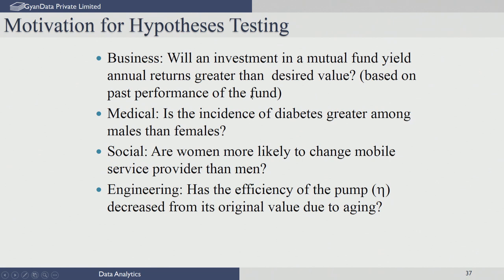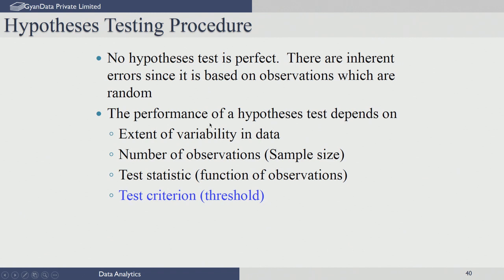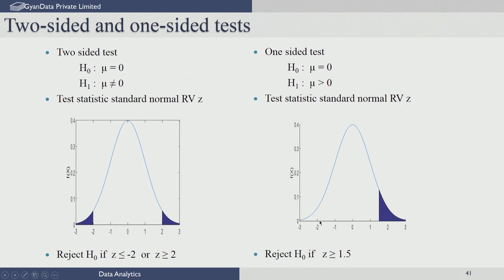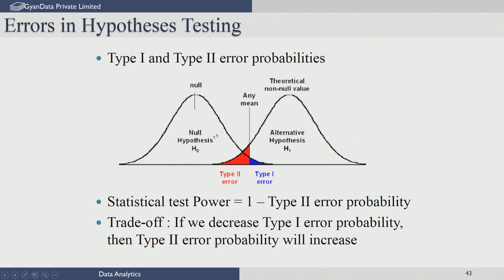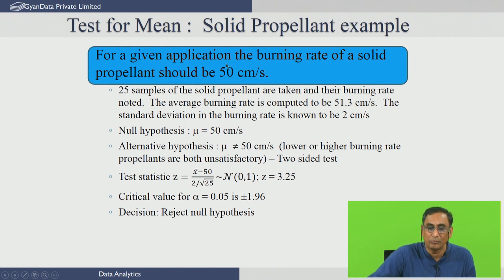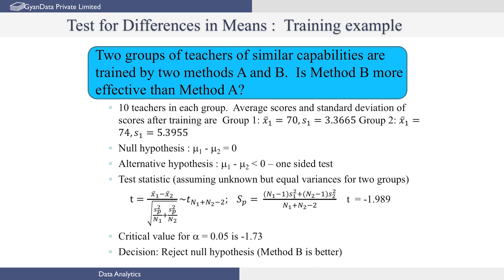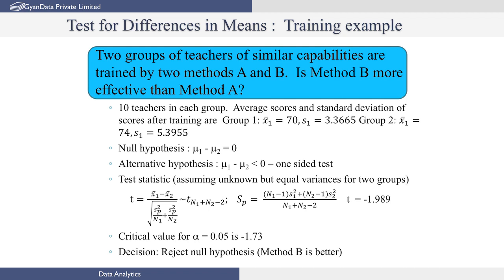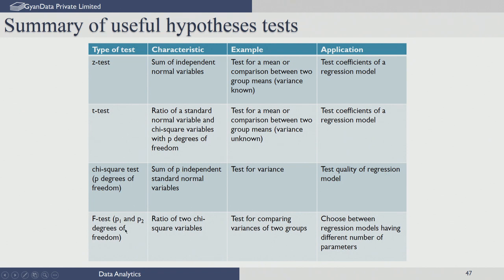#22 Hypotheses Testing | Data Science for Engineers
This lecture introduces linear regression, a powerful technique for modeling relationships between variables:
Simple linear regression with one independent variable
Multiple linear regression with multiple independent variables
Model fitting and interpretation